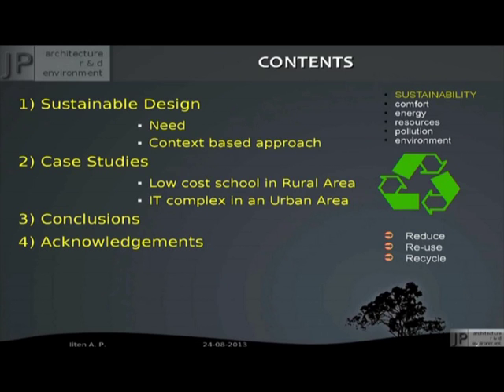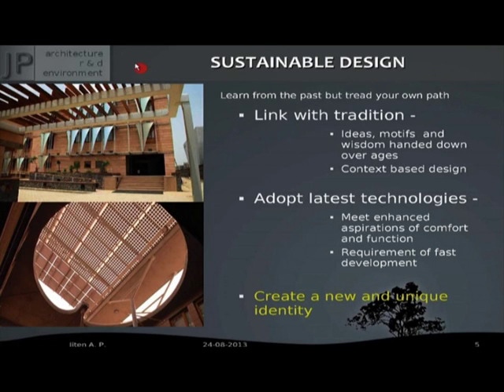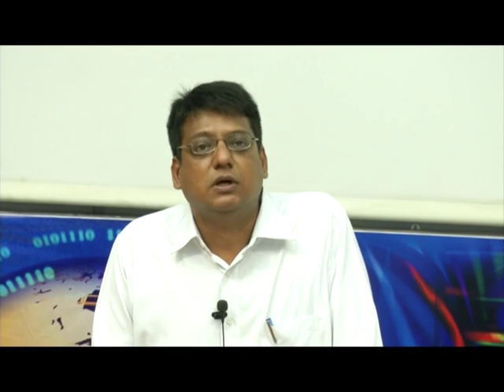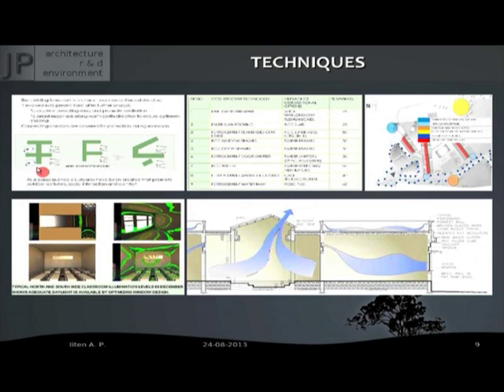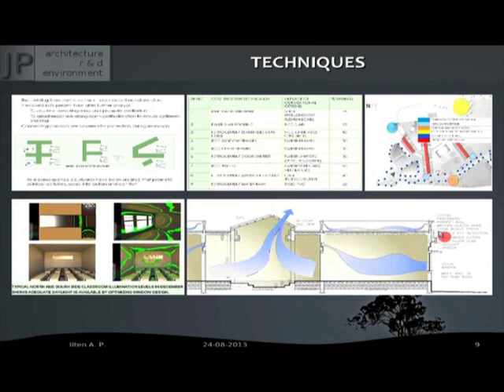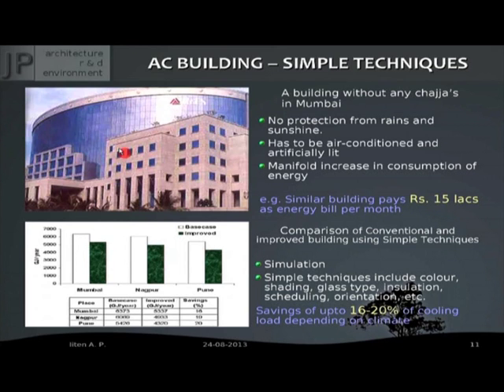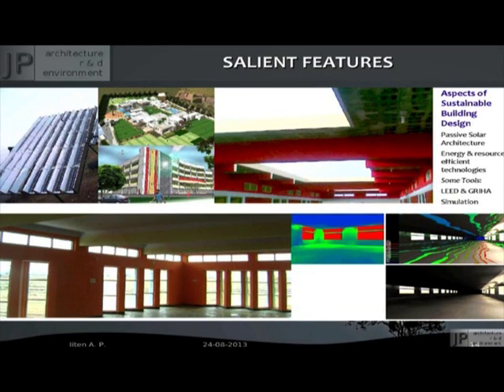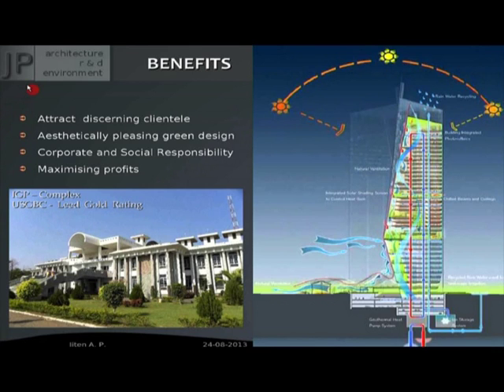GBA L3 Context Sensitive Approach to Sustainable Building Design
This is 3rd session of Green Building Awareness workshop arranged for teachers. It was delivered by Professor Jiten Prajapati from IIT Bombay.

In this session he talked about Context Sensitive Approach to Sustainable Building Design and its importance for next generation.

The syntax used in the video title is as follows :
GBA - Green Building Awareness